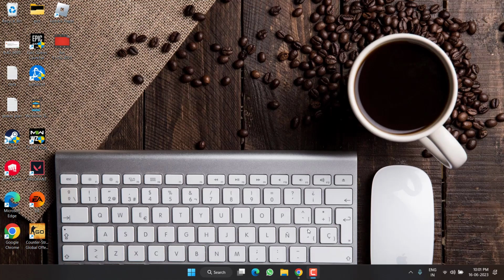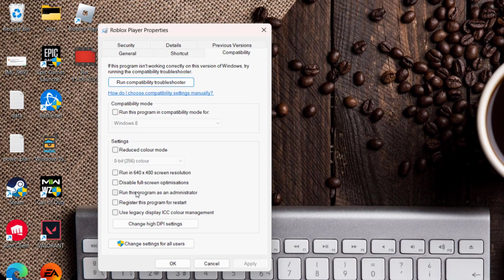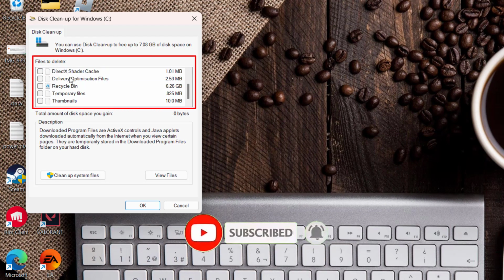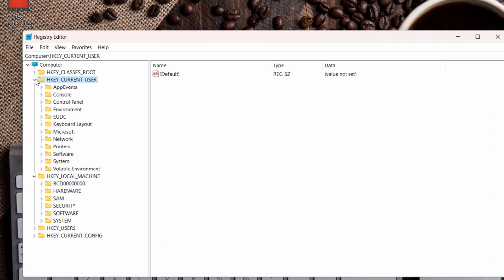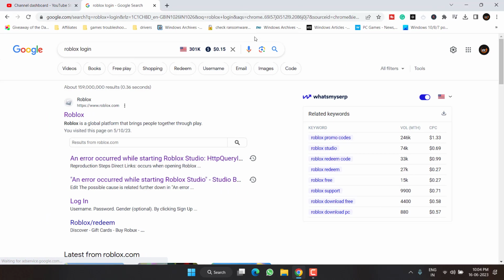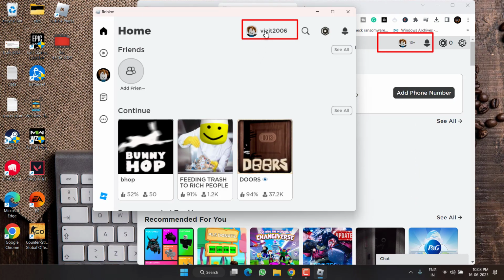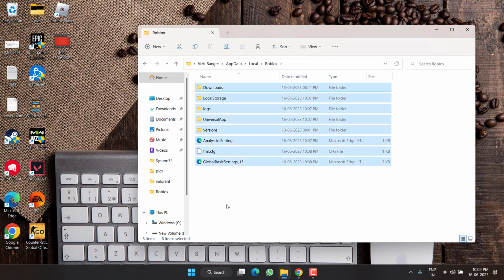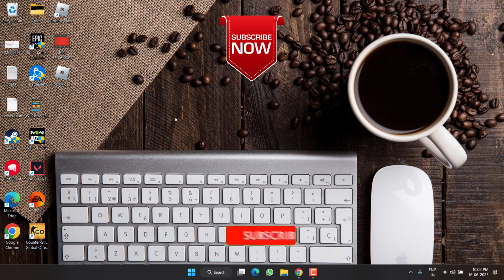An error occurred while starting Roblox- Details create process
Robloxians are facing issue while playing the Roblox. The issue is "An error occurred while starting Roblox. Details: create process" whenever they launch the game. Once the error occurred Roblox crash.
So this video is all about fixing the issue with Roblox "An error occurred while starting roblox details createprocess". Watch the complete to get full resolution for the said error and resolve the roblox crash issue.

00:00 Introduction
00:18 Method 1 by updating windows and run as admin command
00:53 Method 2 by using clean manager
01:38 Method 3 using registry editor
02:34 Method 4 by running the game with same account
03:40 Method 5 by doing a clean install of the game